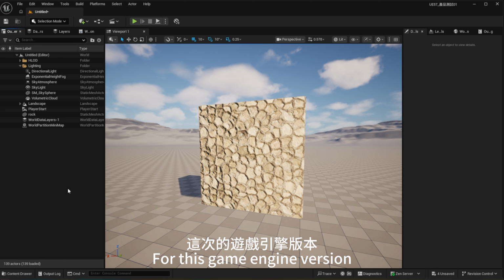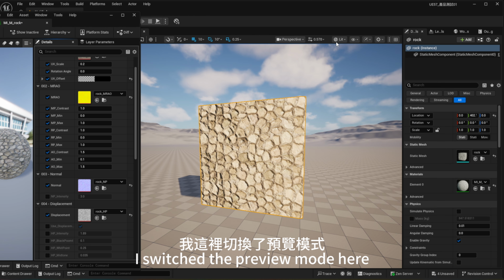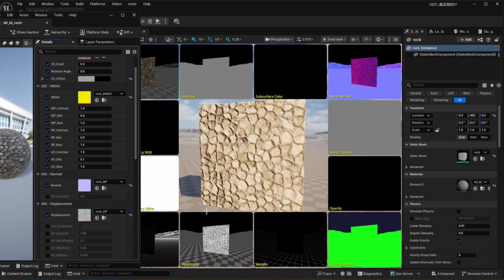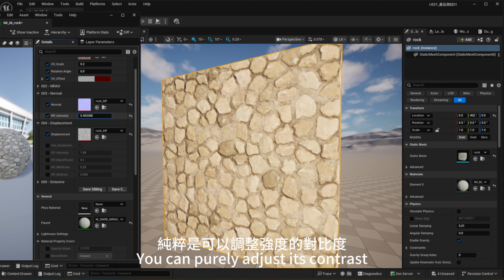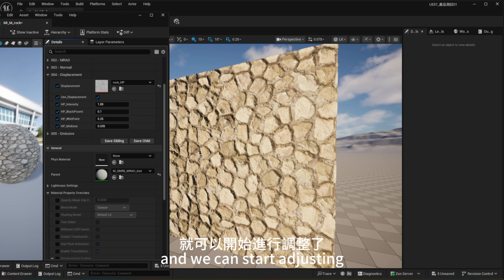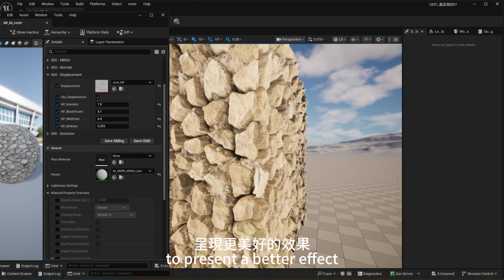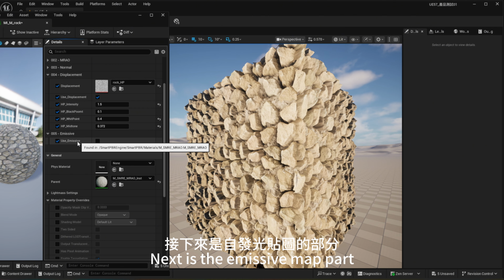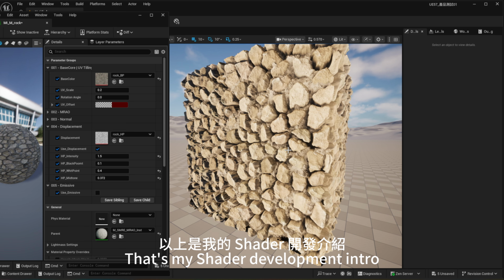SPE - Unreal Shader Showcase